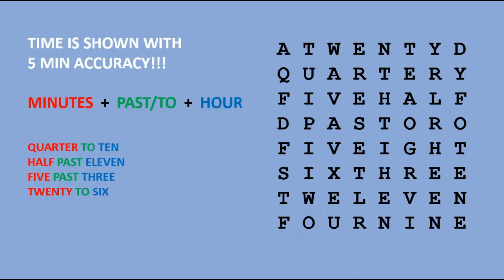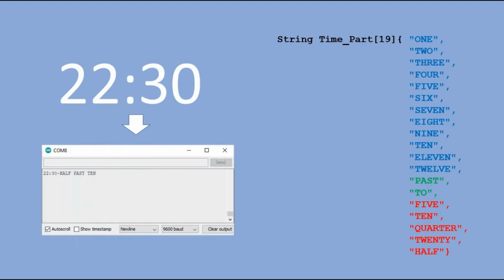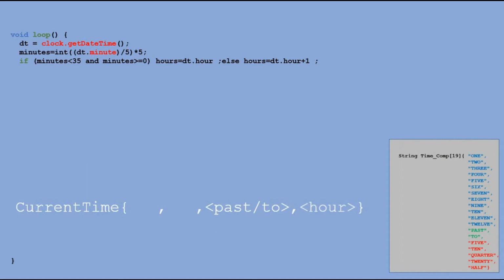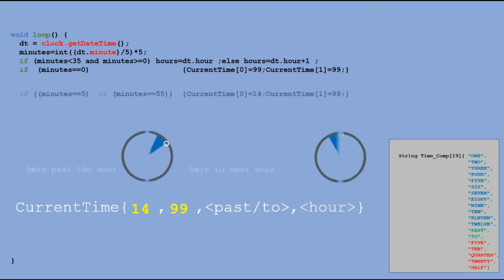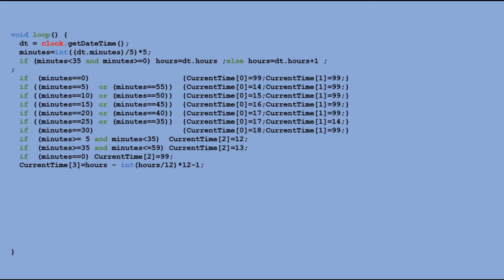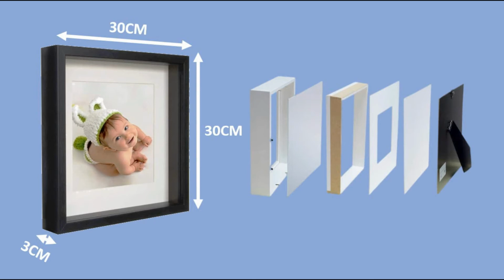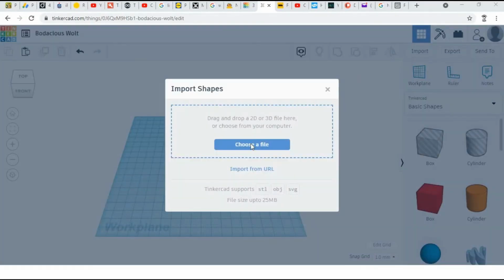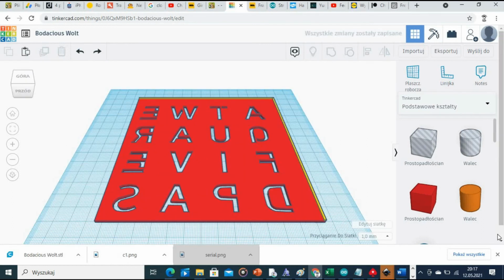Mapping Time: Building an Arduino Word Clock using WS2812B LEDs Part 1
This video is a Part 1 of the tutorial on how to create the wor clock with Arduino and WS2811 led strip.